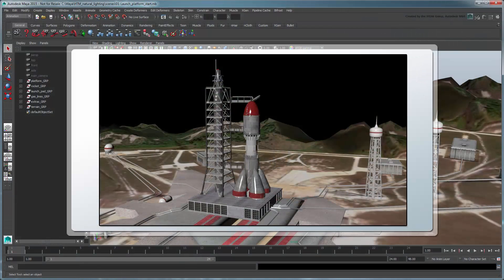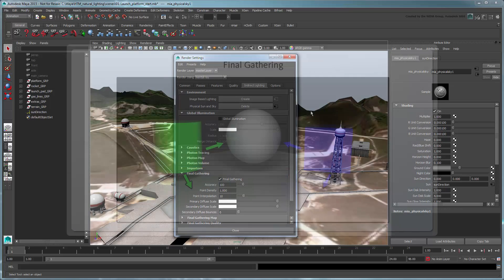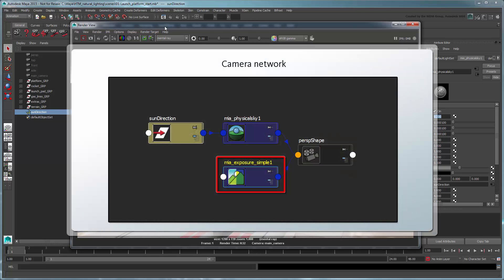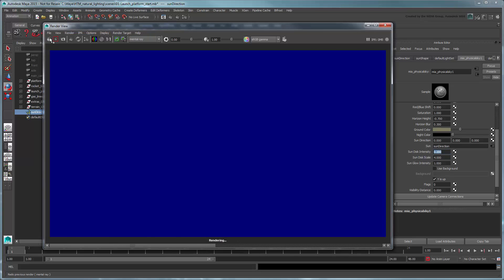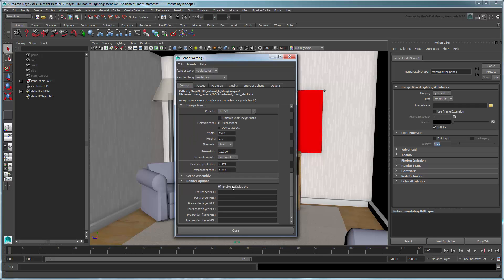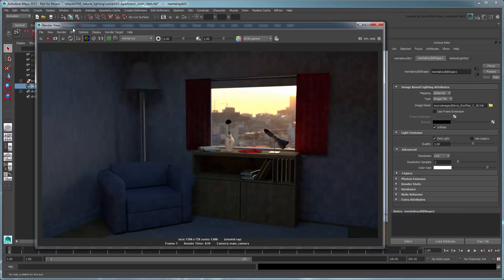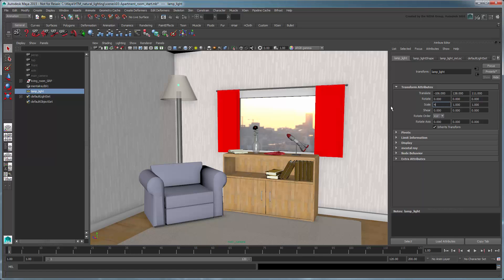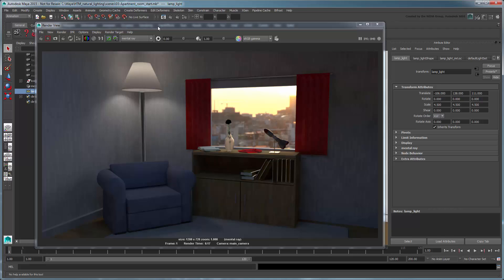Lighting a scene naturally for mental ray rendering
This movie shows you how to realistically light a pair of scenes in Maya using mental ray's Indirect Lighting features.

Level: Intermediate
Recorded in: Maya 2015 extension